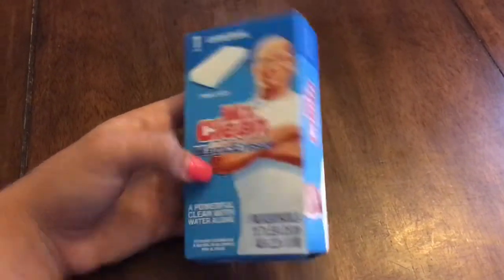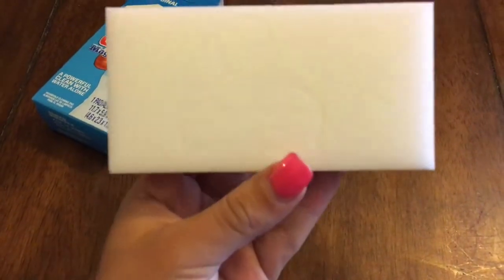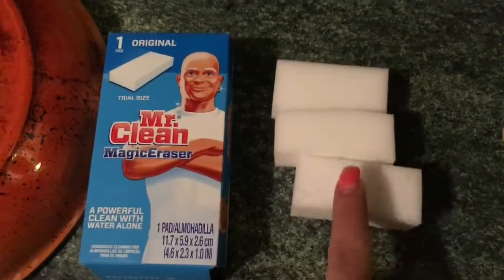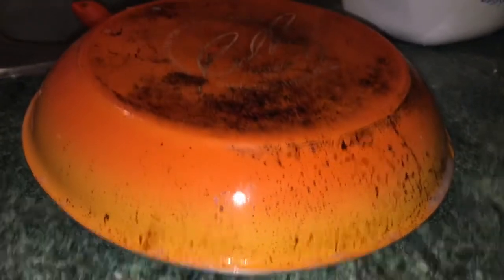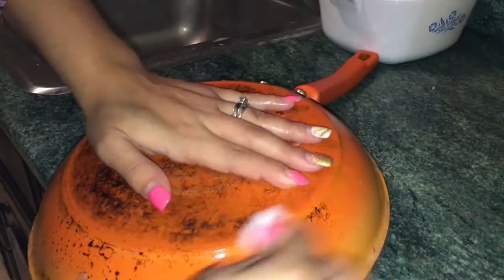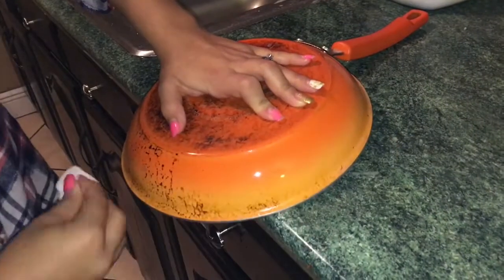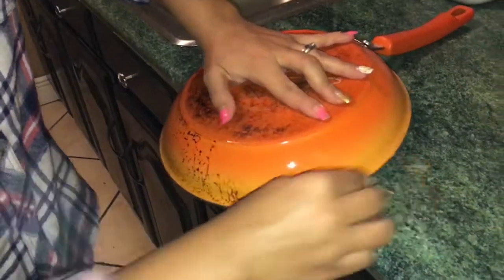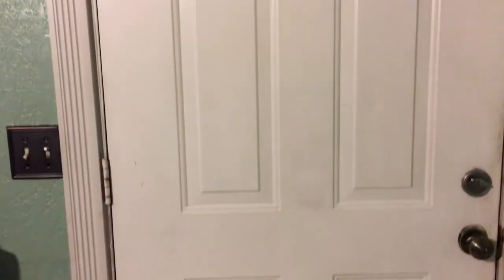Mr.Clean Magic Eraser 3 Ways To Use It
Hey guys so I wanted to show you guys 3 ways to use these!